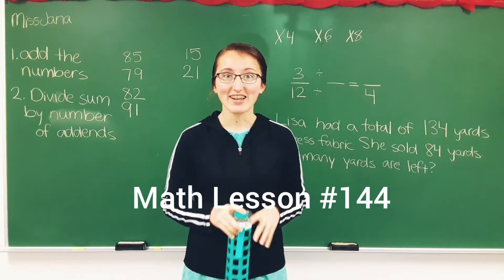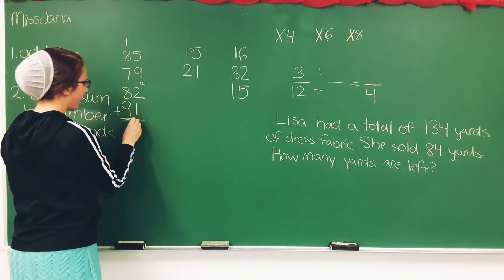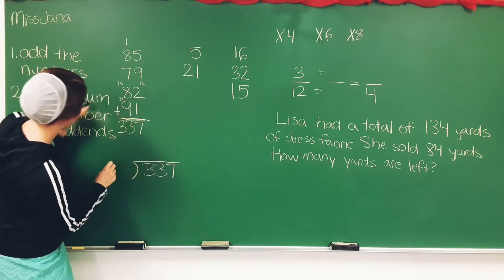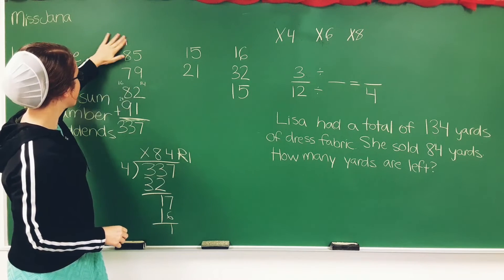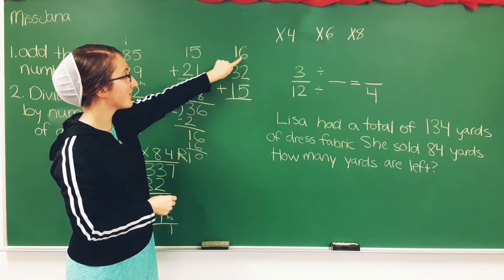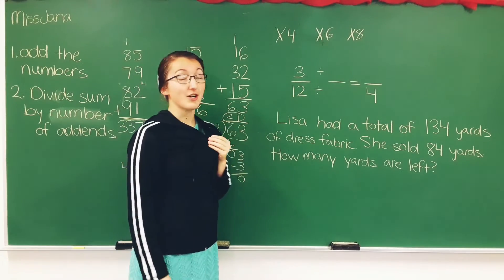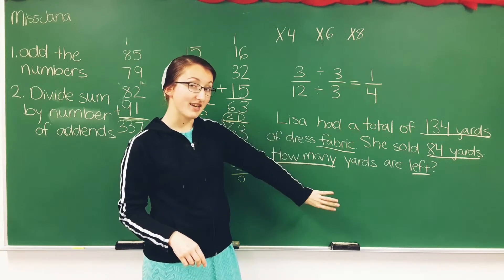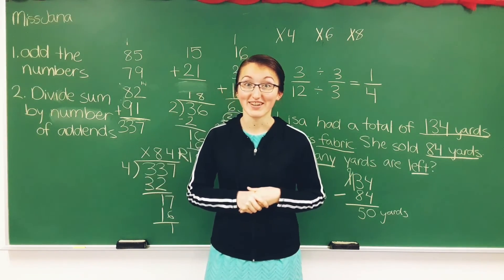Grade 3 Math #144 04.08.20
Have fun with a review day!